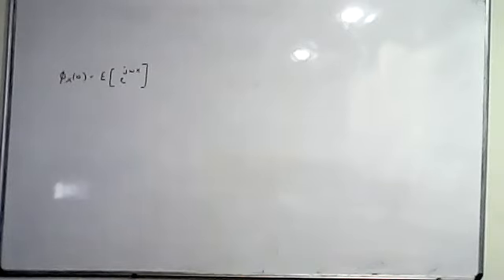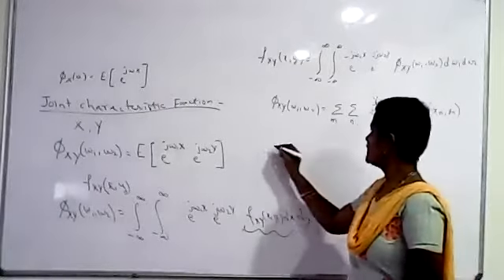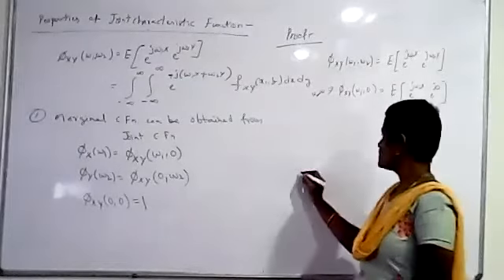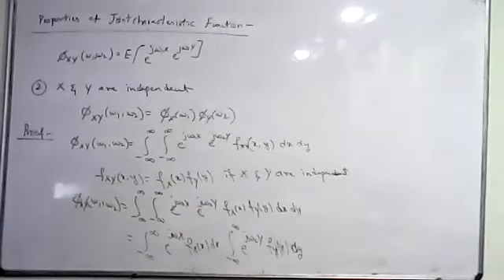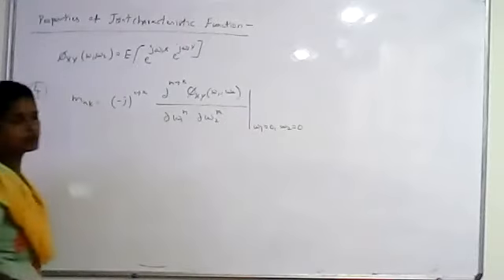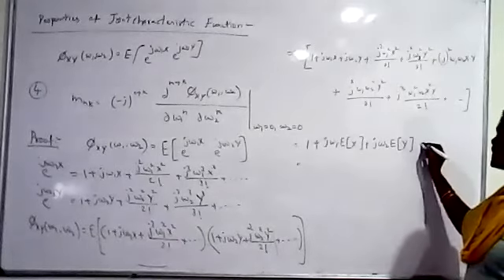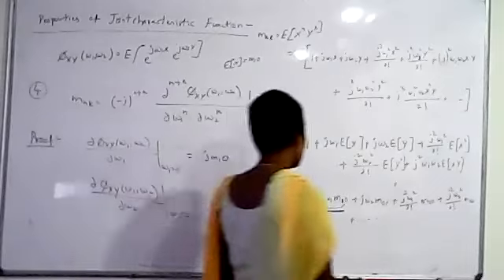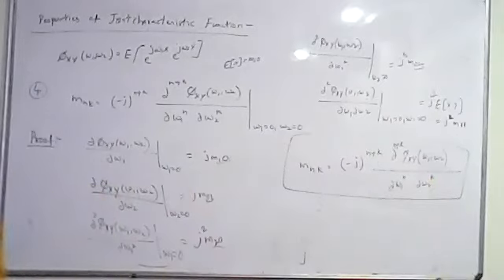Joint Characteristic Function